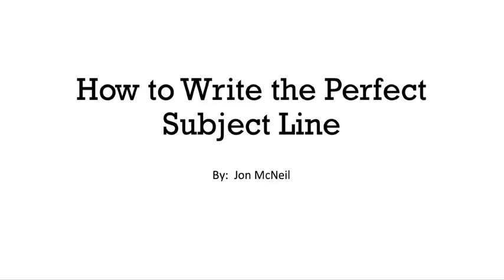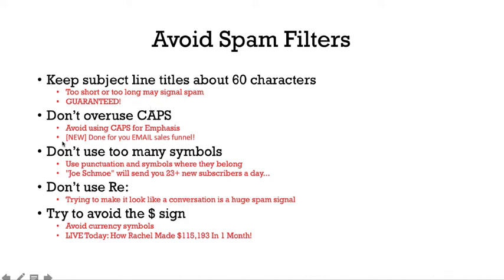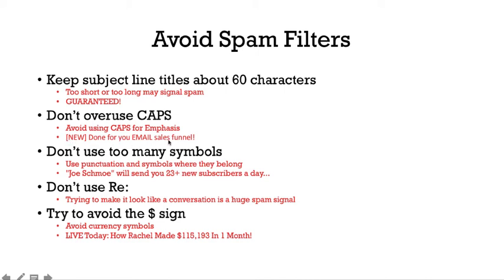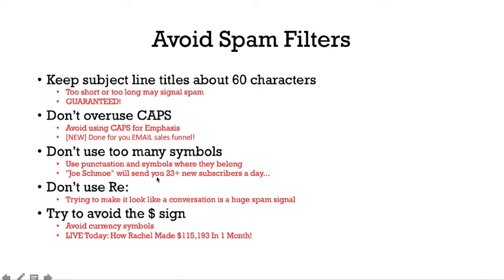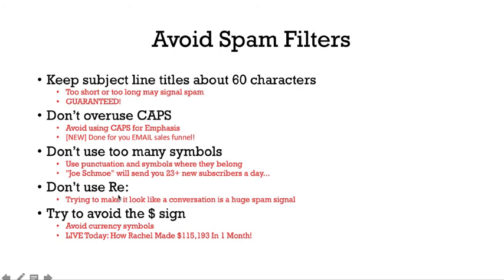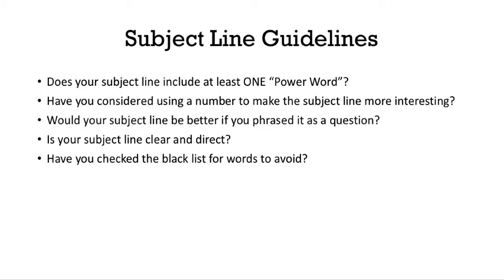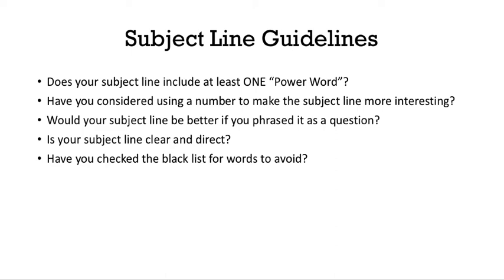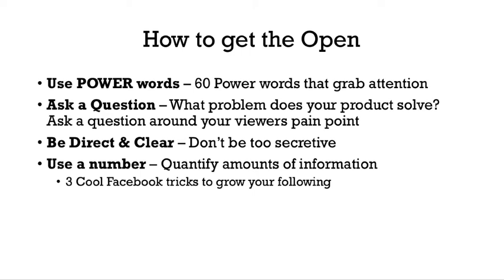How to Write a Good Subject Line - The Perfect Email Subject Line for Email Marketers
Writing the a good subject line is one of the key skills all email marketers need to learn and master.  The money is in the list and if you don't have compelling subject lines your emails will never be opened, links never click and consequently you want make any money.

In this video I will break down the Do's and Don'ts of writing a good subject line.  You'll learn everything you need to know to get your emails where they need to be which is in the inbox.